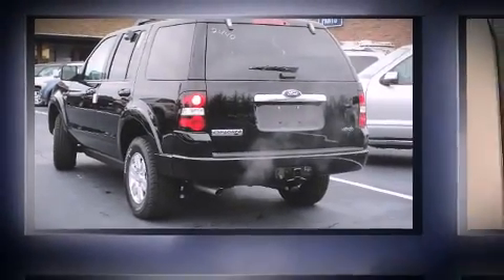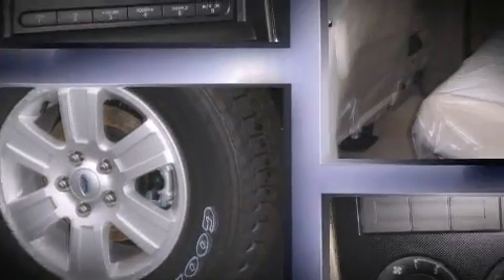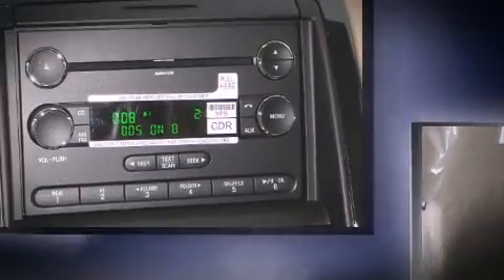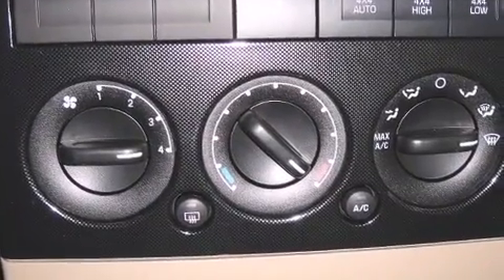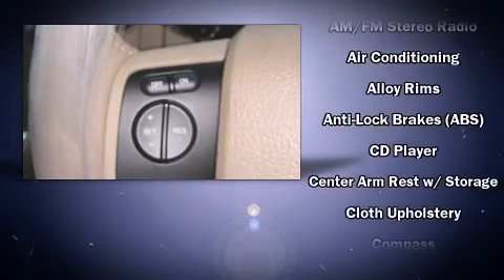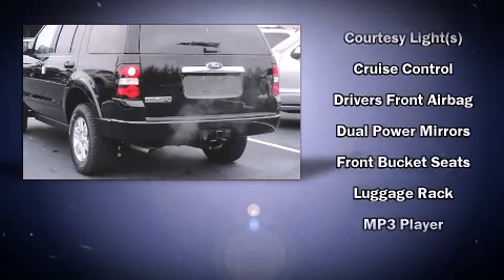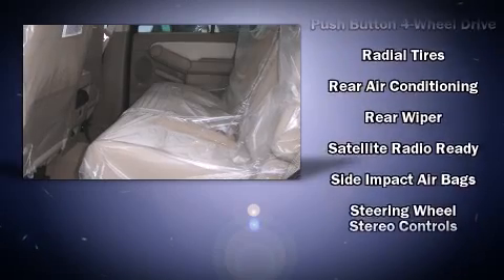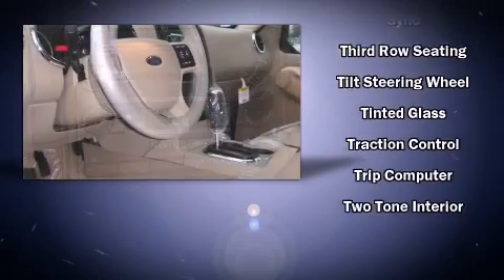2010 Ford Explorer XLT 4X4 in Ellisville, MO 63011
The 2010 Ford Explorer. It features four-wheel drive capabilities, a durable automatic transmission, and a 4 liter 6 cylinder engine. Top features include cruise control, front bucket seats, front fog lights, remote keyless entry, an overhead console, a roof rack, rear wipers, and power windows. Ford also prioritized safety and security by including: dual front impact airbags with occupant sensing airbag, head curtain airbags, traction control, ignition disabling, and 4 wheel disc brakes with ABS. With electronic stability control supplementing mechanical systems, you'll maintain precise command of the roadway. Come down today and see this vehicle for yourself.